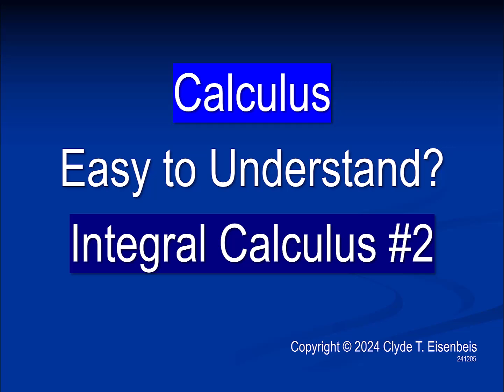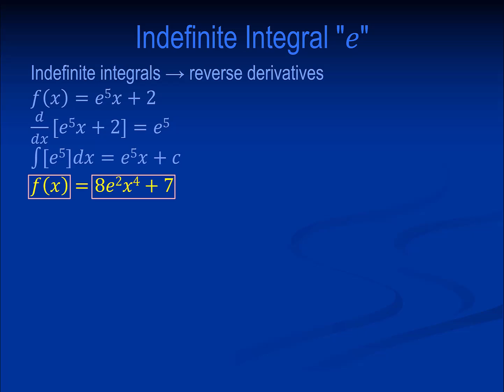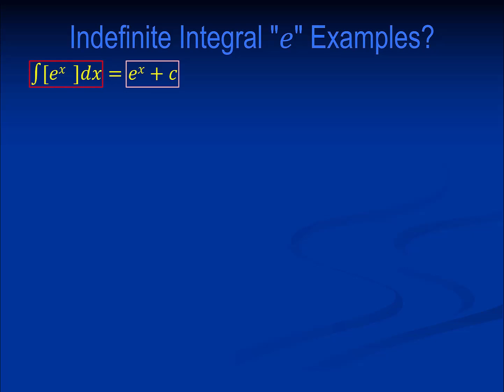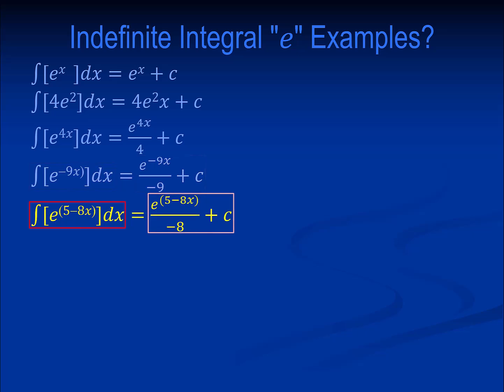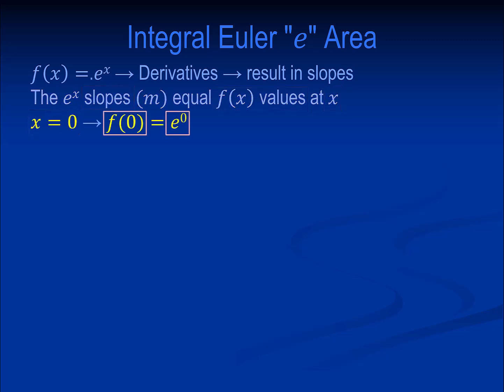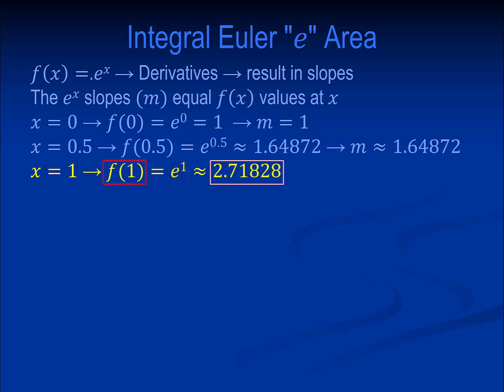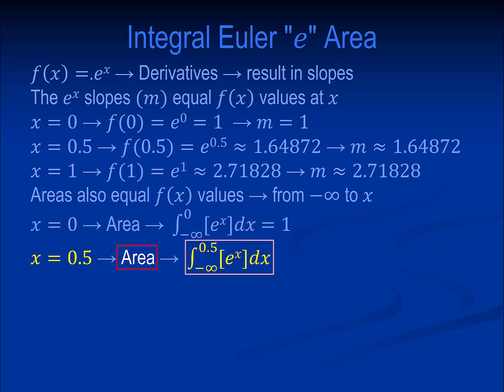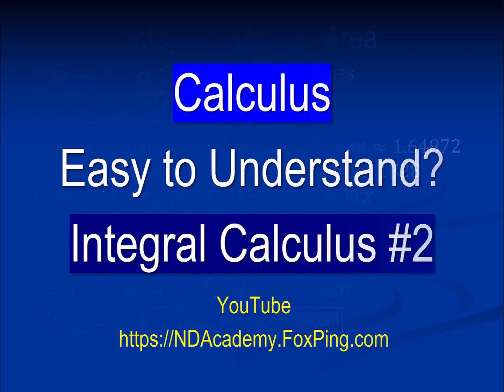Calculus - Easy to Understand? Integral Calculus #2 ... Euler's e - Integral Area Equals Slope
Integral - Indefinite Integral - Equations - Euler's e - Area Equals Slope